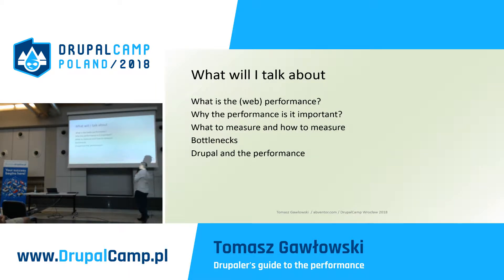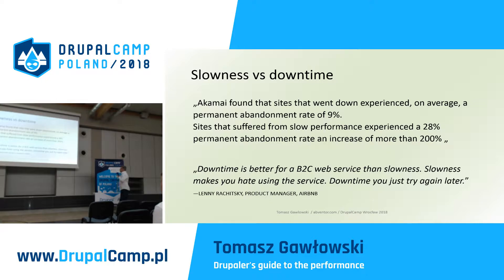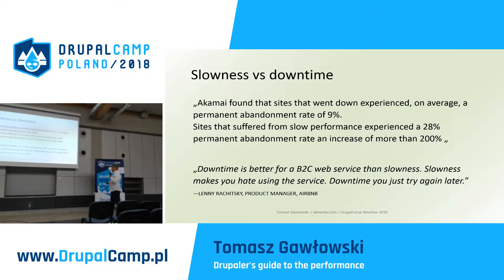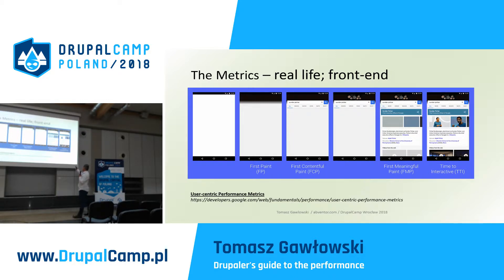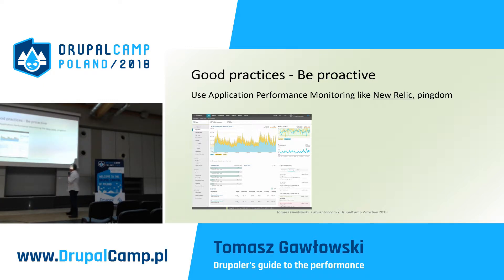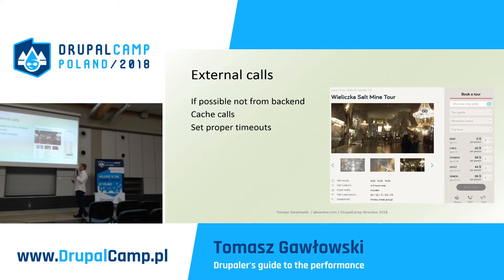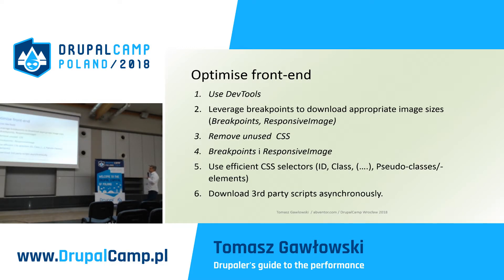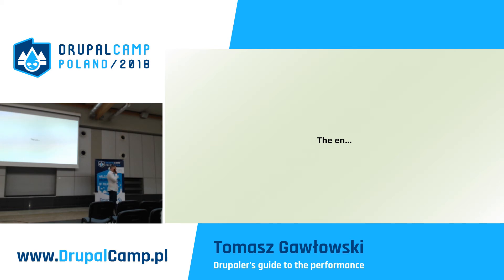Drupaler's guide to the performance - Tomasz Gawłowski - DrupalCamp Poland 2018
Speaker: Tomasz Gawłowski

Essential technical travel beginning from bare metal, through servers (HTTP/SQL...), performance "helpers", Drupal optimization and up to the front-end.